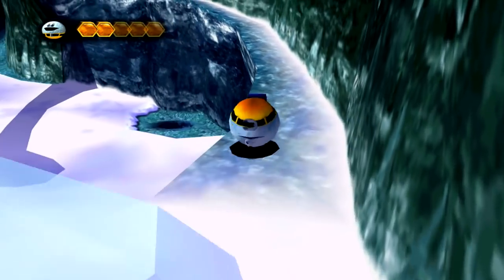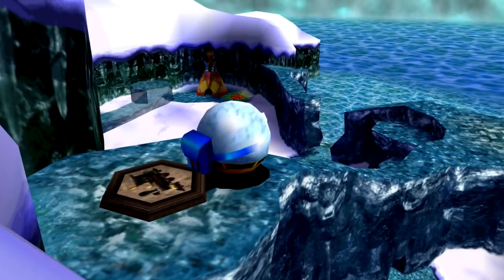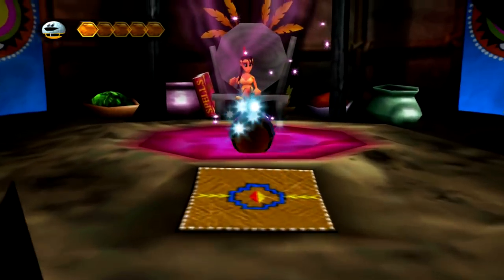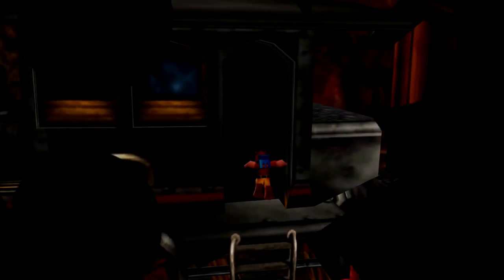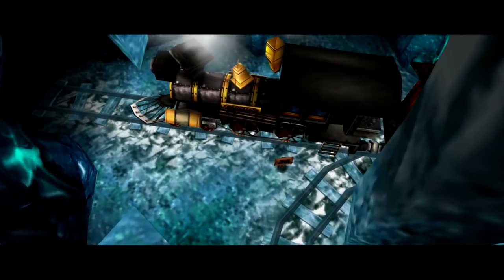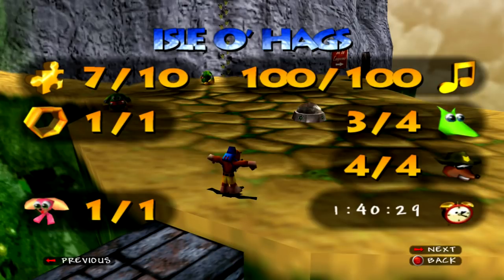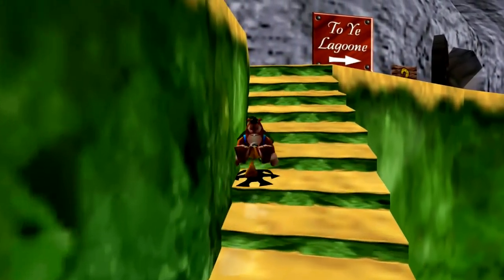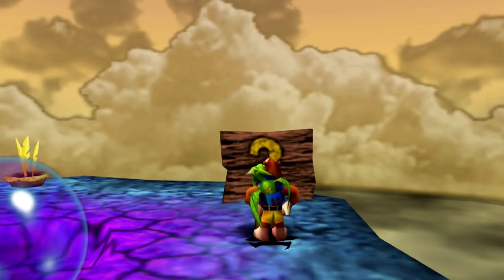Banjo-Tooie (Blind) - Episode 42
That's enough extreme temperatures for one day!

Since this is a Blind Let's Play of a game I have not played before, please avoid spoiling any boss names, places, plot, and any story progression unless I specify in the video if I need help with something. Thank you.